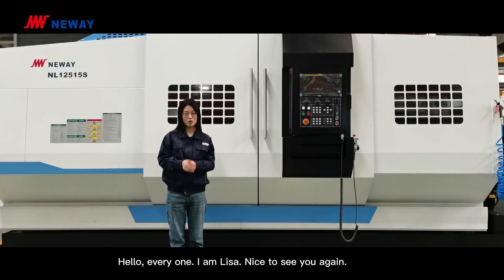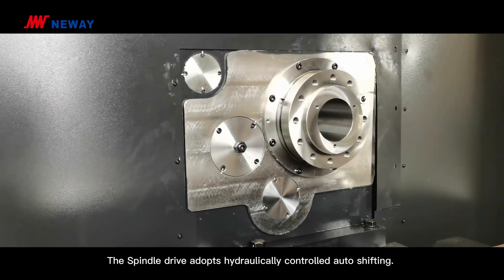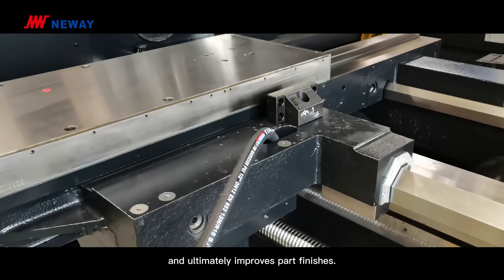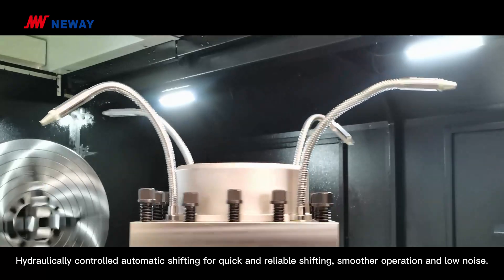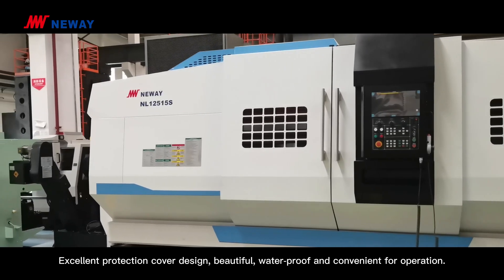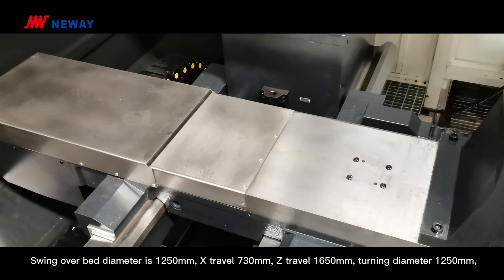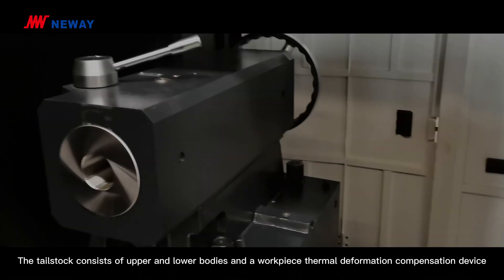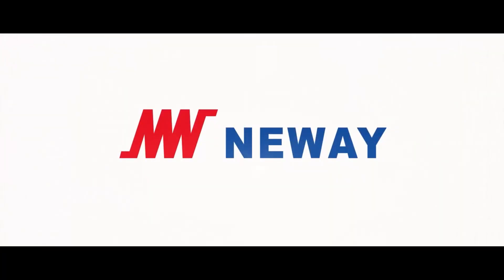Neway CNC Lathe NL12515SC (Flat Bed CNC Lathe)